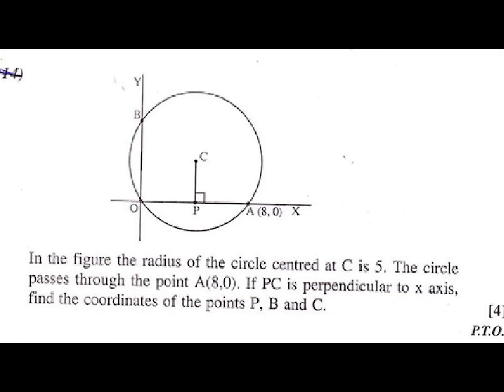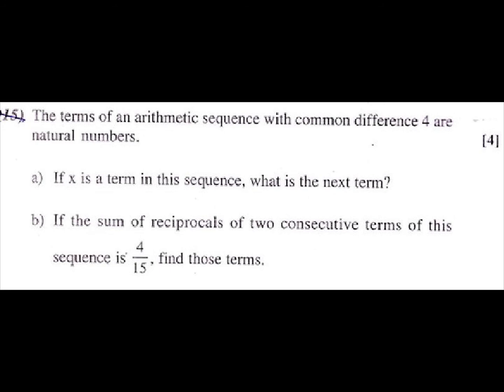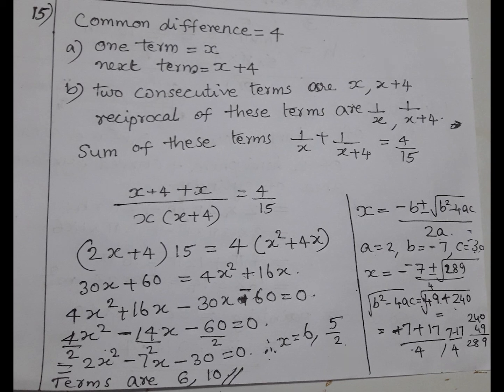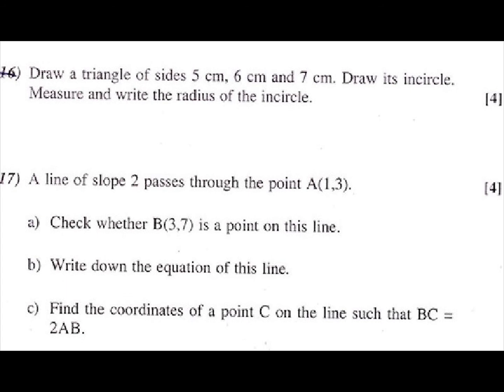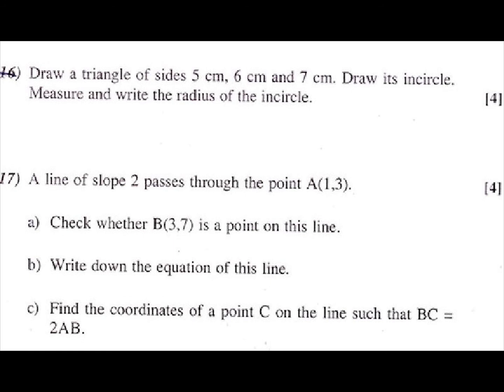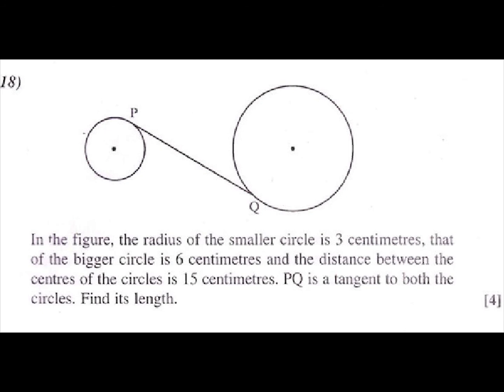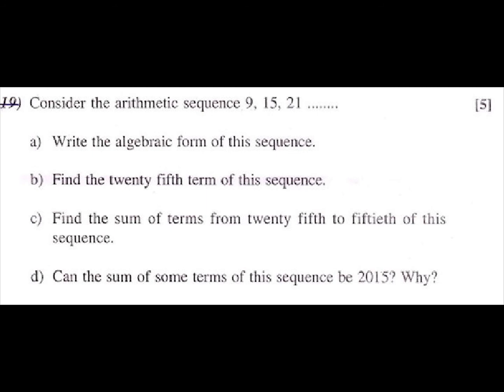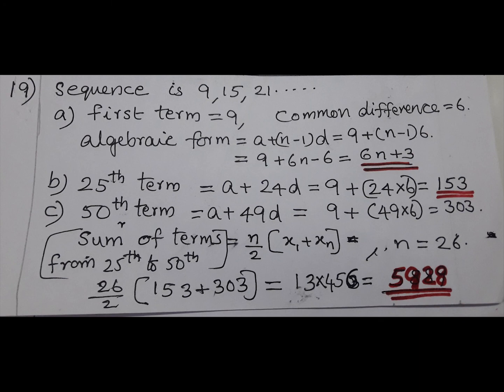SSLC / MATHS / ANNUAL EXAM 2015 / ANSWERS 14-19/ QUESTION WITH ANS /KERALA CLASS 10/ PART 4/5